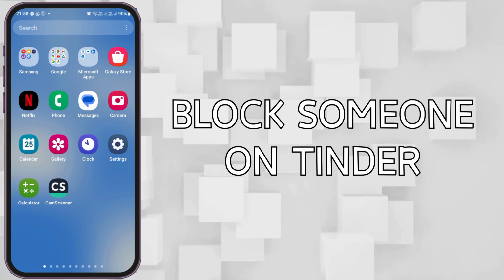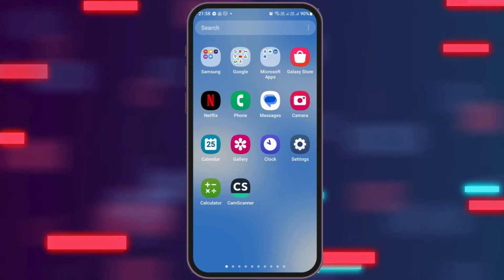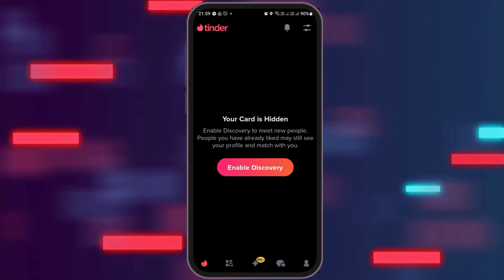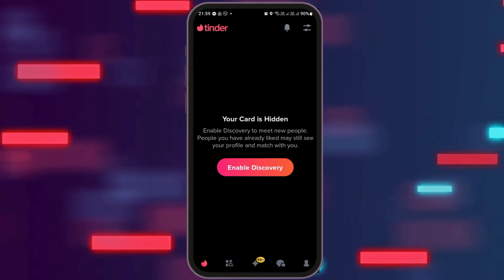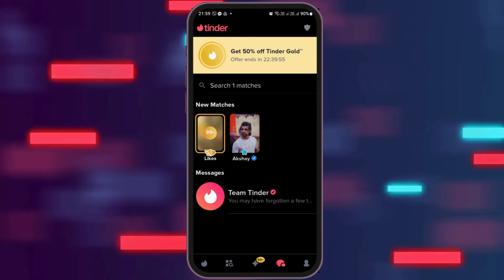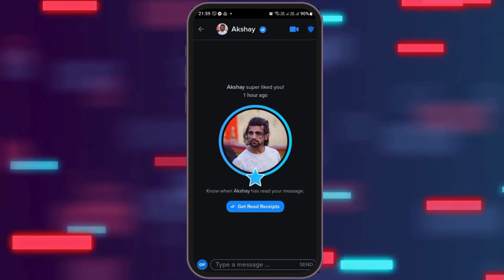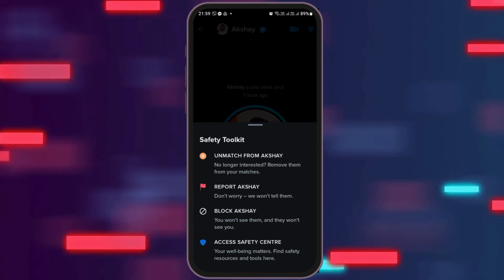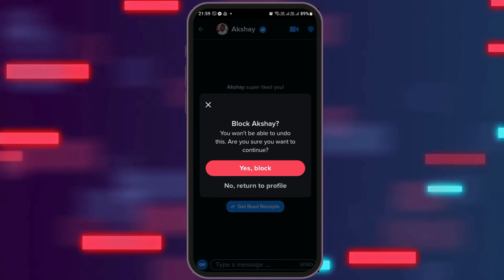How To Block Someone On Tinder Before Matching | Unblock Someone On Tinder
👋 Welcome to Social Media Mastery by GlitchSorcerer! In today's tutorial, "How To Block Someone On Tinder Before Matching | Unblock Someone On Tinder," we'll guide you through the process of blocking and unblocking users on Tinder, even before you've matched with them.

Key topics we'll cover:
- **Understanding Blocking on Tinder**: An overview of why you might want to block someone on Tinder before matching and the benefits of doing so.
- **Step-by-Step Guide to Blocking**: Clear and easy-to-follow instructions on how to block a user on Tinder before matching, ensuring that you can maintain your privacy and control your interactions on the platform.
- **Unblocking Process**: Instructions on how to unblock someone on Tinder if you've changed your mind or want to give them another chance.

🚫 Timestamps:

0:00 - Introduction to Blocking and Unblocking on Tinder
0:05 - Why Block Someone Before Matching?
0:10 - Step-by-Step Guide to Blocking Before Matching